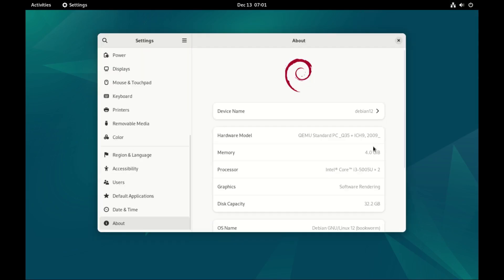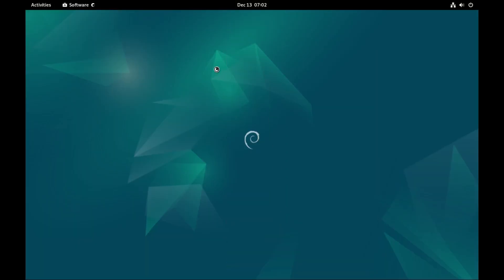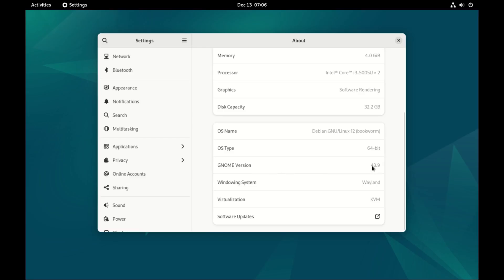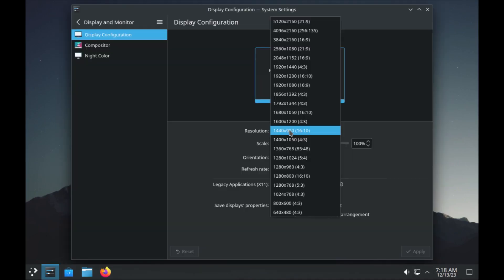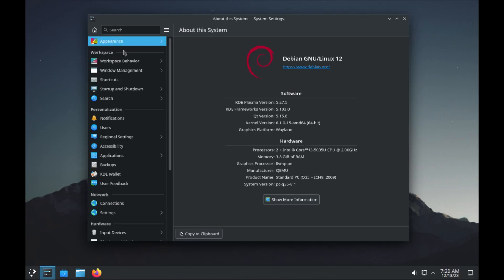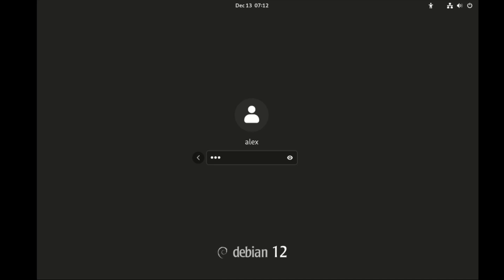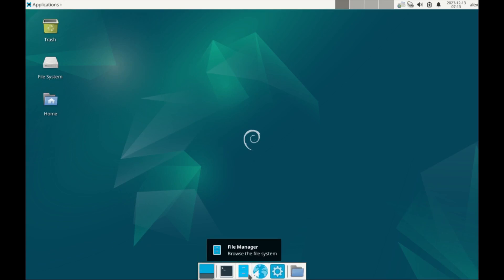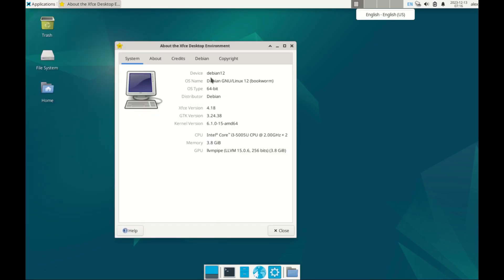Debian 12.4.0 Review. (BookWorm) | Gnome, KDE Plasma & XFCE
This video covers a full and quick review of Debian 12.4 Operating system through 3 desktop environments. (Gnome, Kde Plasma and XFCE)